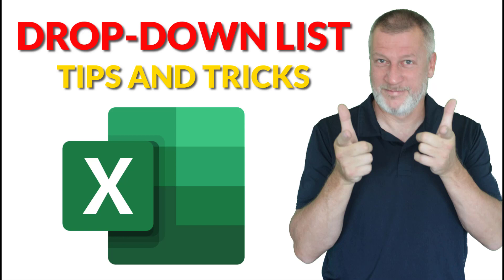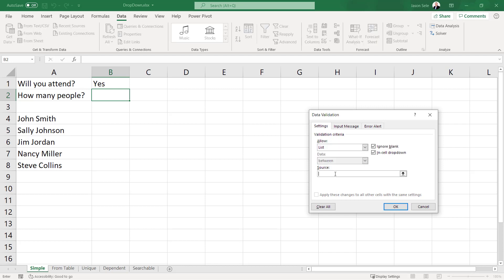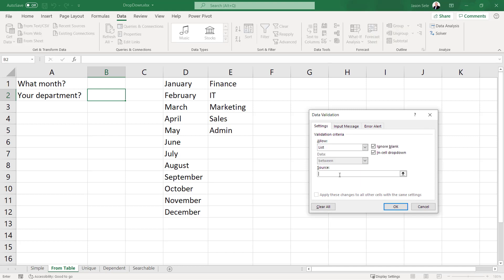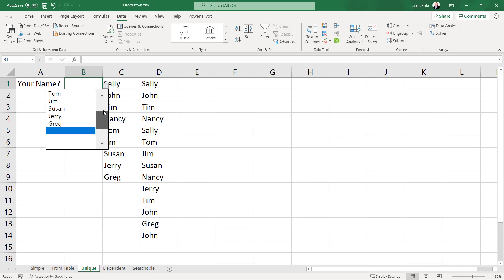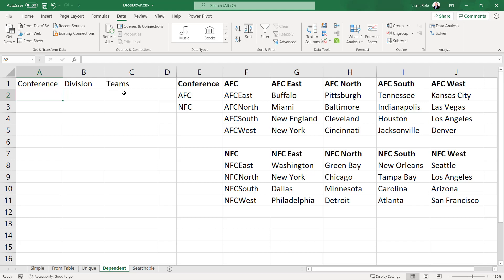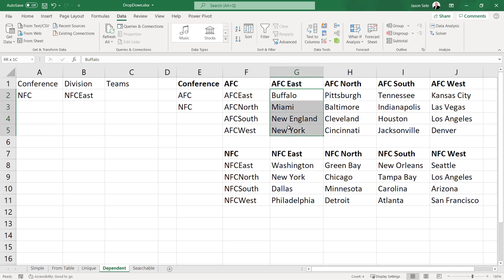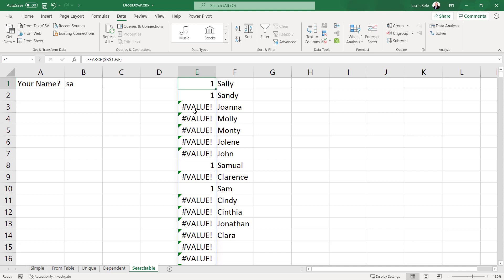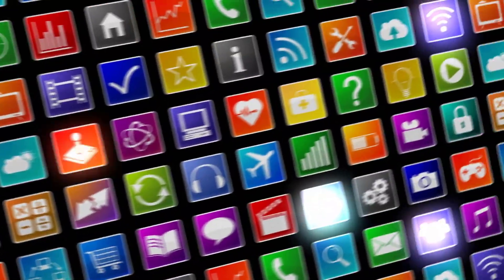Excel Drop Down List Tips and Tricks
Learn everything you need to know about using drop down lists in Excel.  I'll show you some tips and tricks that you've probably never seen before.

Contents 0:00
1. Simple List 0:33
2. List from a Table 2:37
3. Unique List 4:14
4. Dependent List 5:51
5. Searchable List 5:56